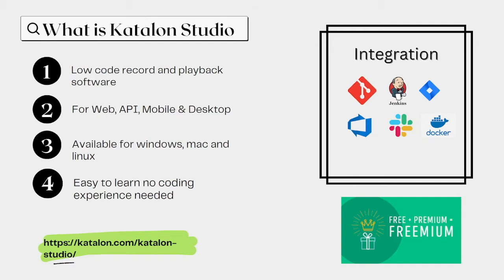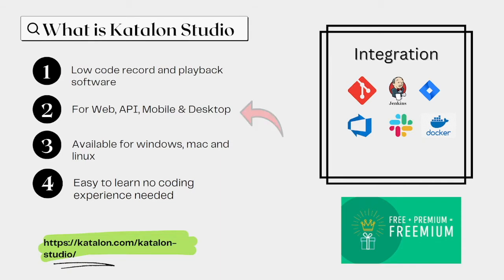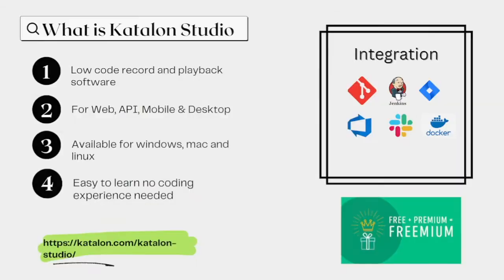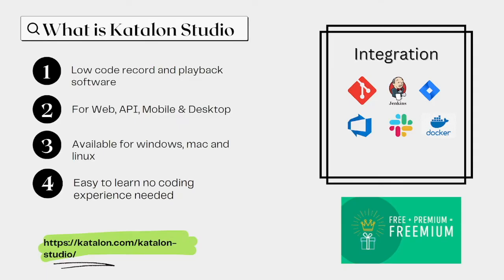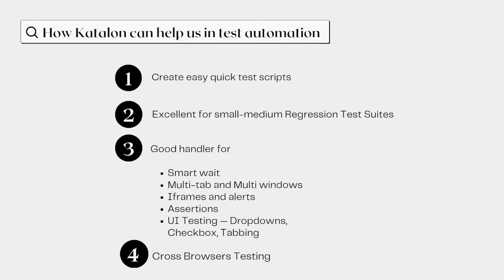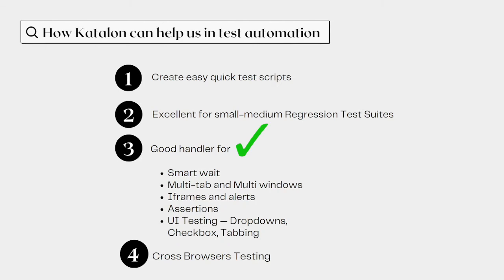What is Katalon Studio? 01 | Katalon Studio for Complete Beginners 2023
What is a Katalon Studio?

Let’s discover what katalon is and how it can help us in our test automation journey, No coding or precious automation experience is needed to start with this smart tool. Luckily, that’s what I am talking about in this video.

00:00 - Intro
00:09 - About Roy
01:01 - What is Katalon Studio?
01:59 - Katalon Studio Integration
02:25  - Katalon Price
02:49 - Advantages of using Katalon in Automation